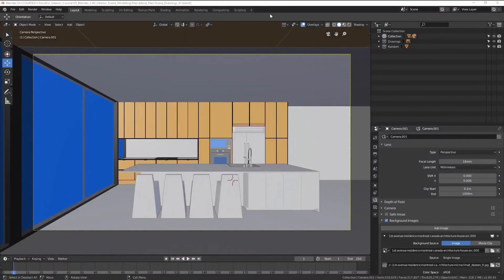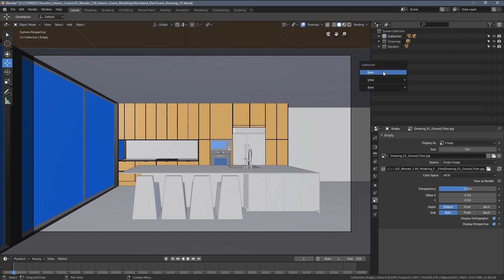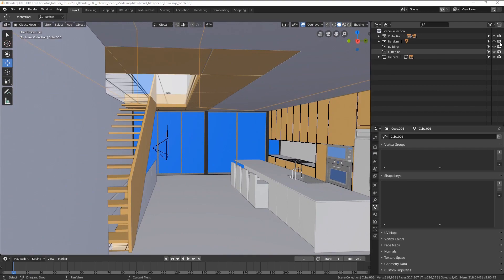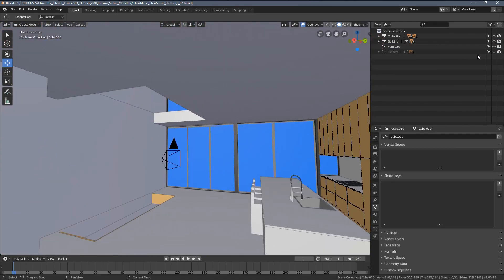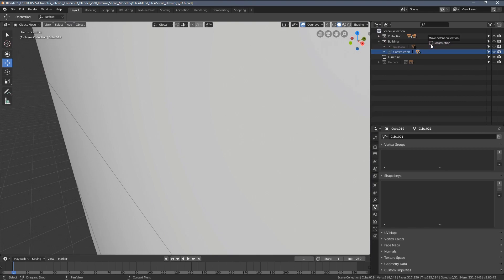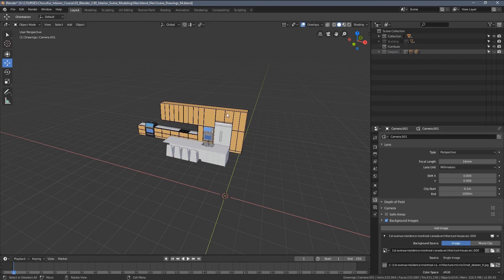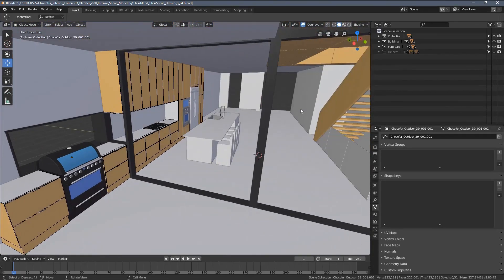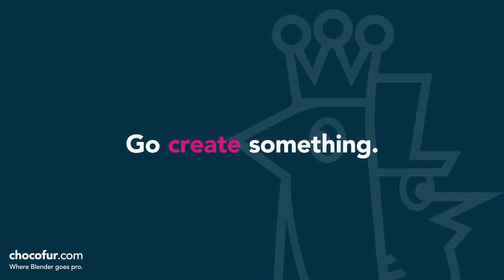Blender Archviz: 3D Scene Management | Part 17